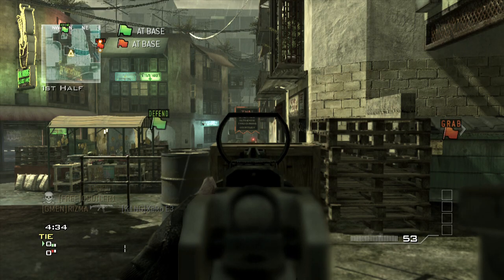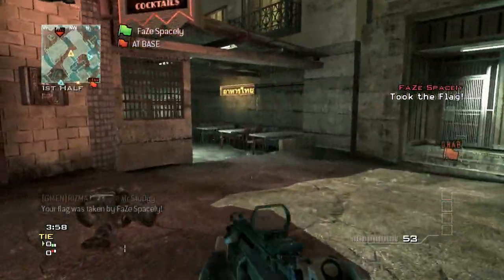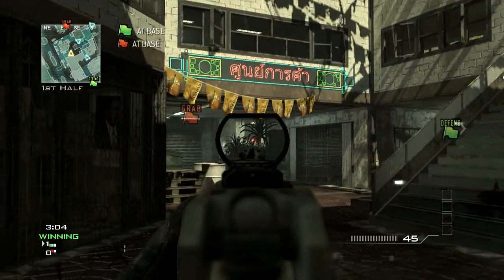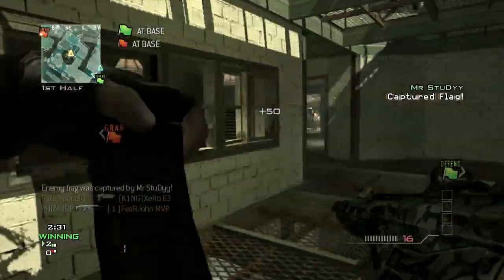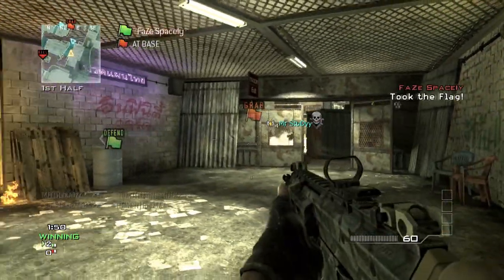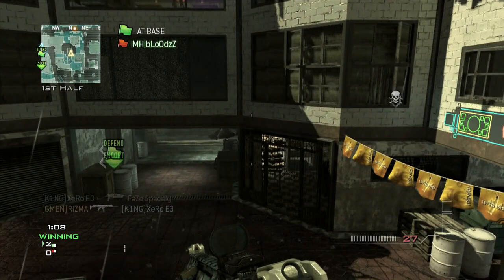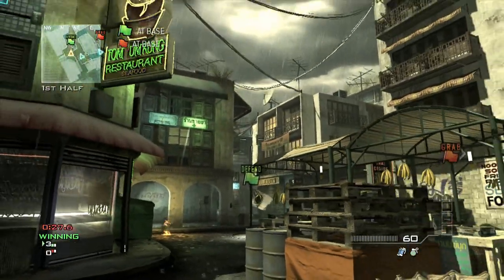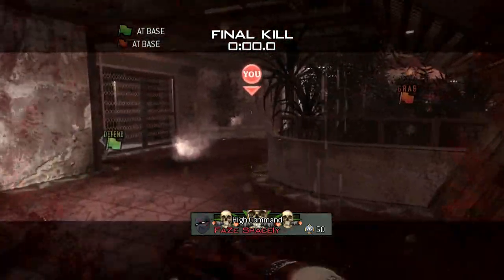How To: Slay Bootleg CTF ( Good Side )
Im here with another "How To" video for you guys and in this video im trying to help you guys get better at slaying for your team.